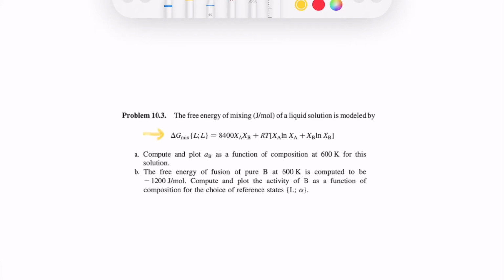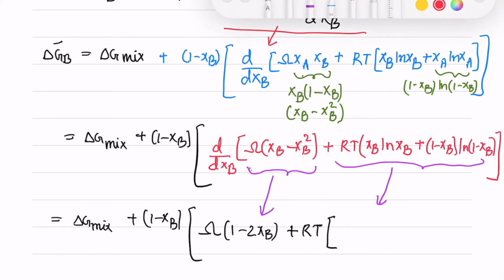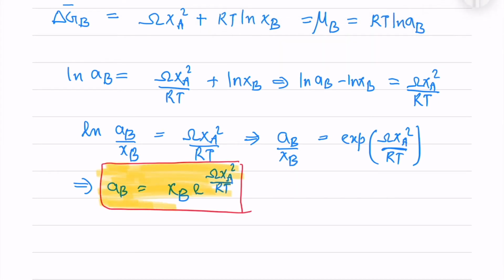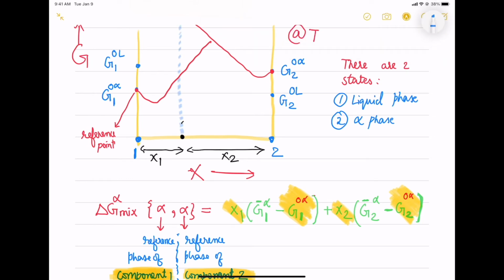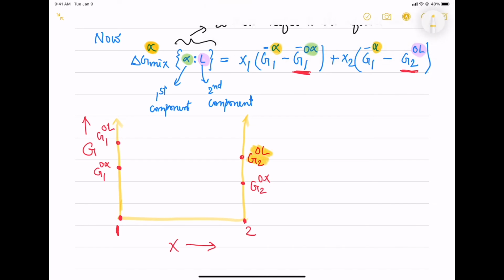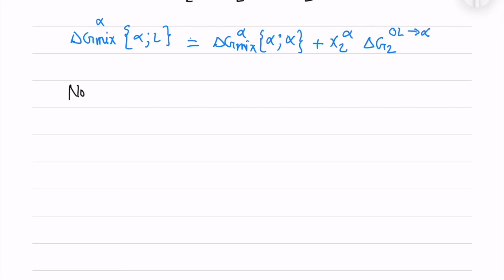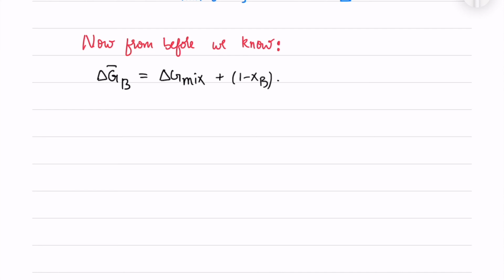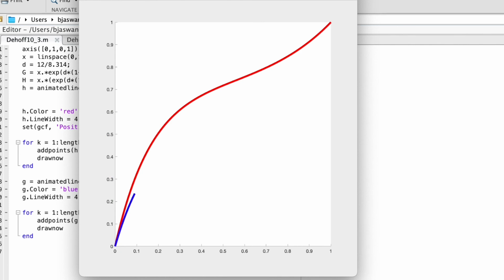Dehoff 10.3 || Thermodynamics || Material Science || Solution & explanations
This video gives a clear explanation on Dehoff 10.3 question given in the problem section.

Please follow the explanations (especially for beginners), and if you have any questions please do ask in the comments section.